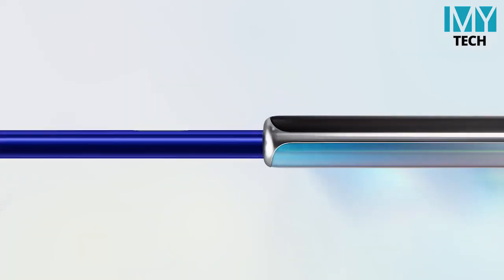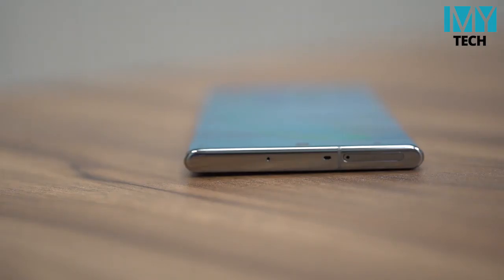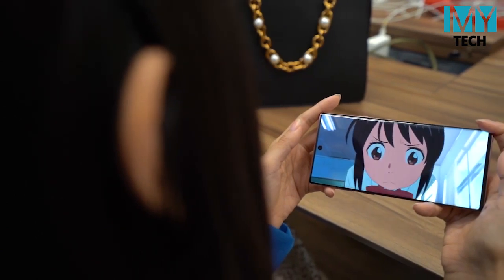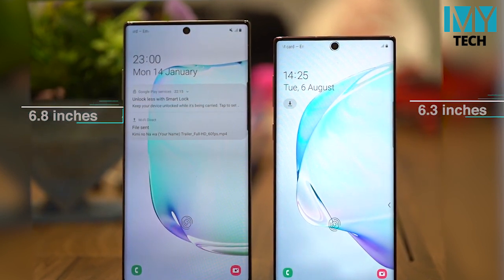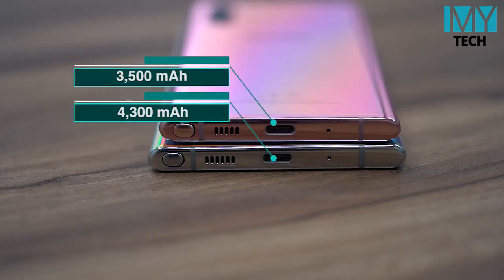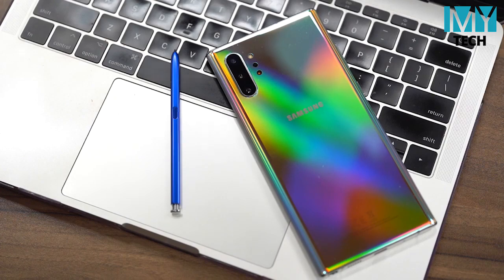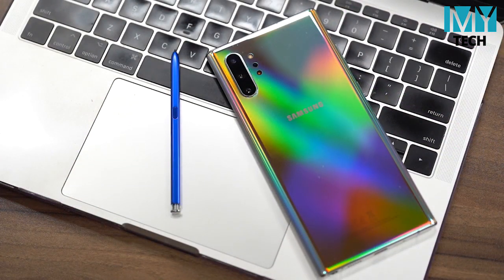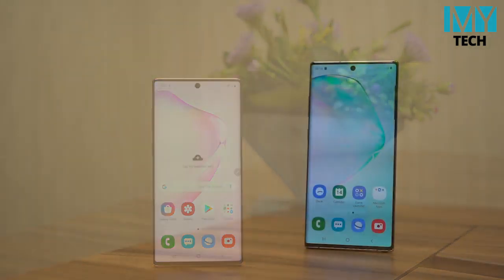Samsung Galaxy Note 10 vs Note 10 Plus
အလန္းစား Samsung Flagship Series ျဖစ္တဲ႔ မၾကာေသးခင္ကမွ မိတ္ဆက္လိုက္တဲ႔ Samsung Galaxy Note 10 နဲ႔ Note 10 Plus က ဘာေတြ ထူးျခားသြားလဲ?
First Impression Video ထဲမွာ ၾကည္႔လိုက္ရေအာင္။